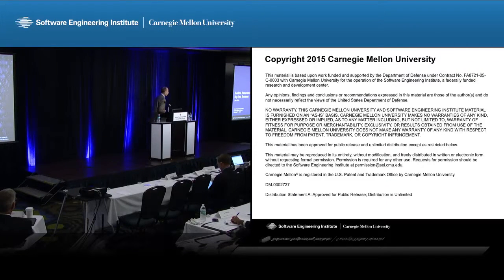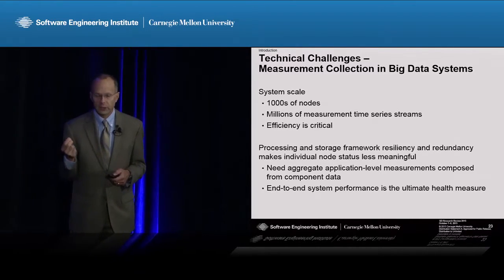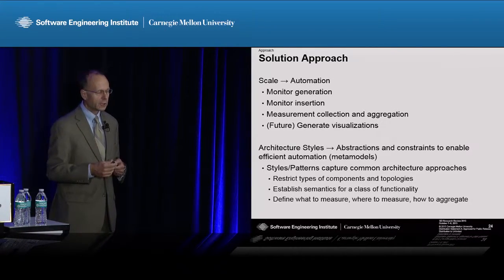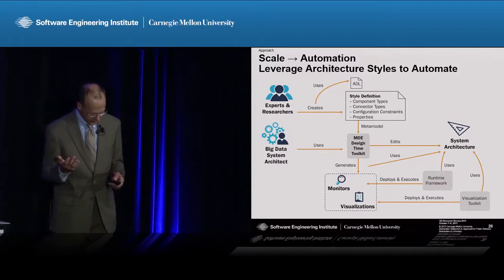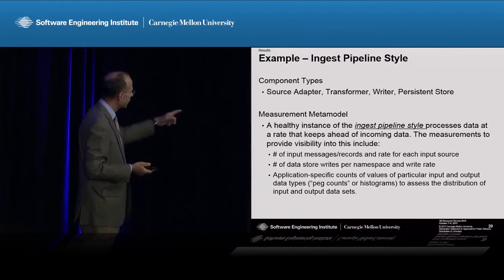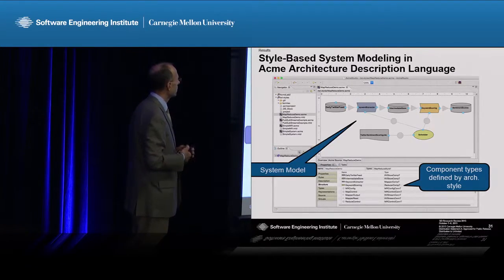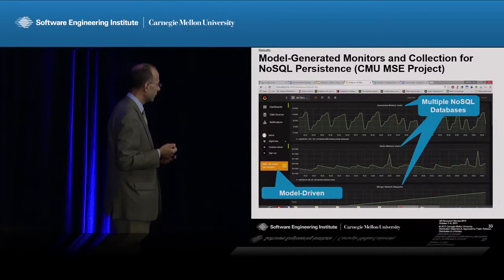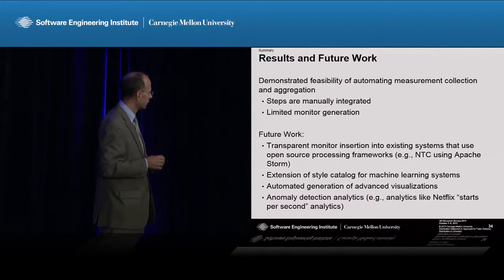Runtime Assurance for Big Data Systems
The scale of Big Data systems is daunting, comprising many
thousands of nodes in widely distributed data centers. This scale
creates significant unsolved problems, as evidenced by DoD’s
$250 million annual investment in Big Data research in the Datato-
Decisions S&T Emphasis Area. Observability, providing deep
insights for system design and sustainment from monitoring live
systems, is fundamental for Big Data systems. However, the state
of the practice is one-off custom observability solutions.
Our work with government agencies and other FFRDCs provides
first-hand experience on the limits of ad hoc solutions. It has also
contributed to our identifying two pervasive assurance challenges
for Big Data systems: (1) efficiently using application-specific
requirements to characterize and select storage and analytics
components and (2) assuring a deployed system’s qualities at
runtime as the inputs, workloads, and shared infrastructure evolve.